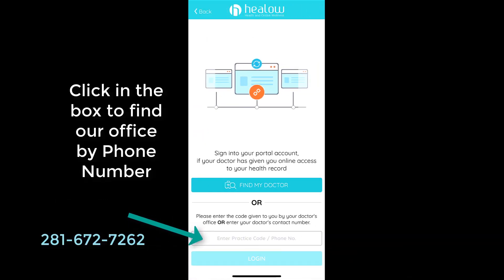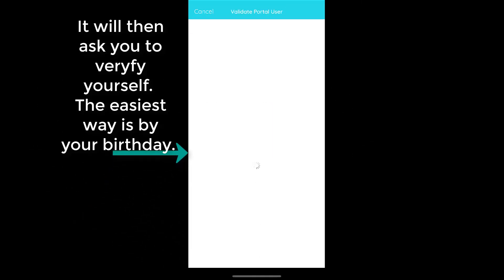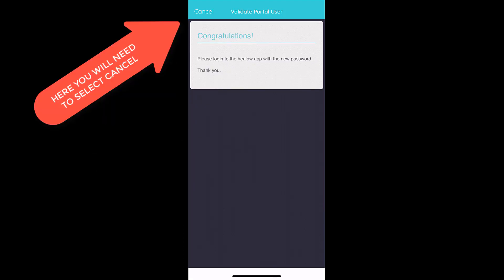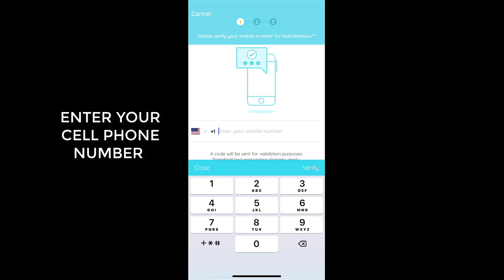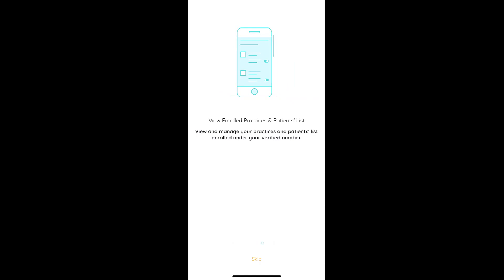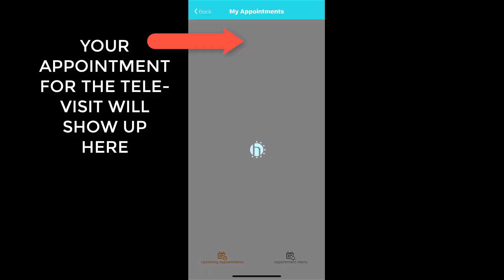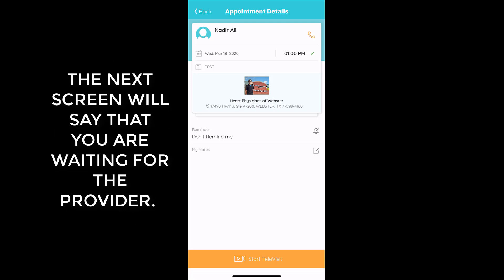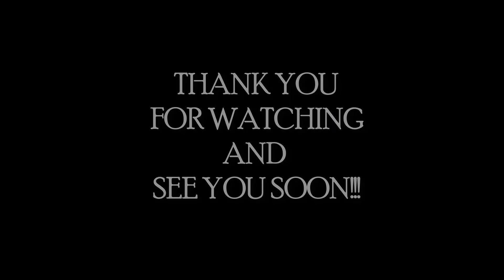HEALOW APP FOR TELE VISITS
HOW TO LOGIN USING THE HEALOW APP